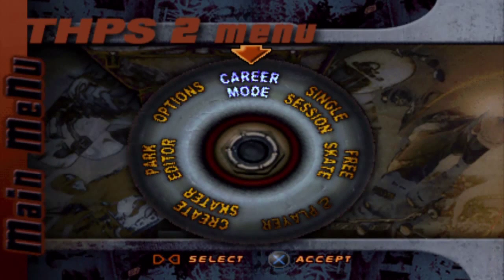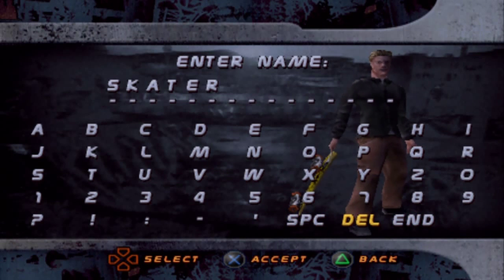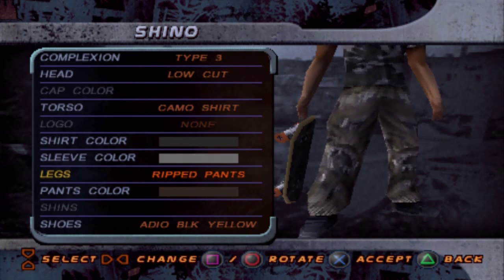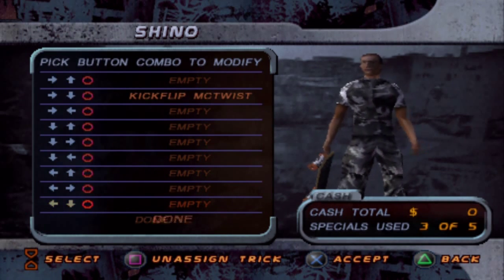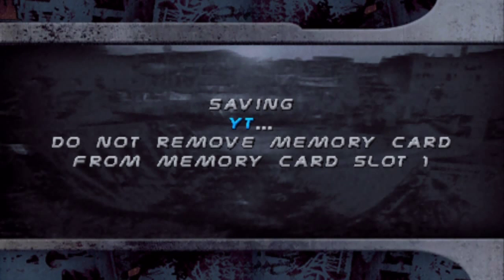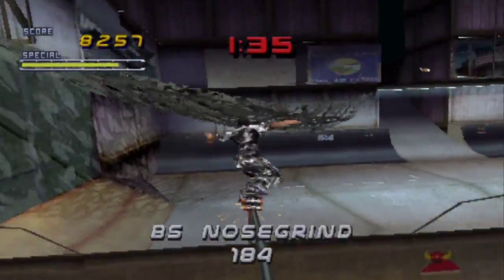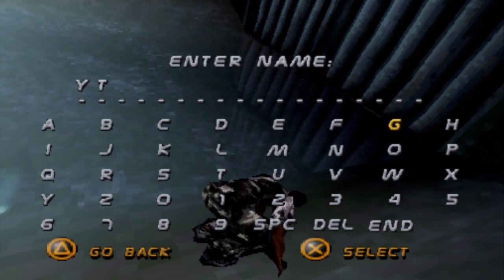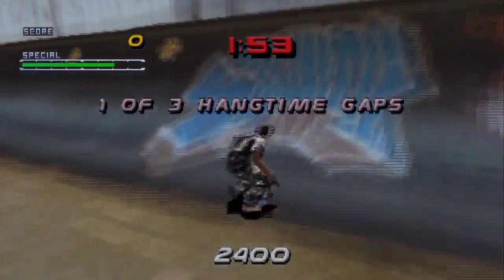Shino Plays Tony Hawk Pro Skater 2 Ep. 1 - My Childhood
---Links for Your Clicking Pleasure---

Missed an episode? Want to watch the whole series?